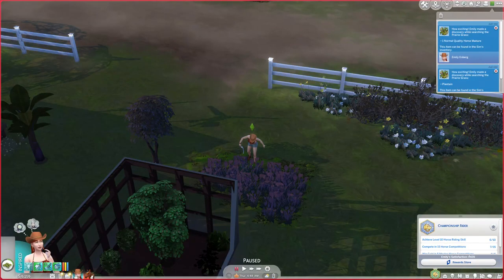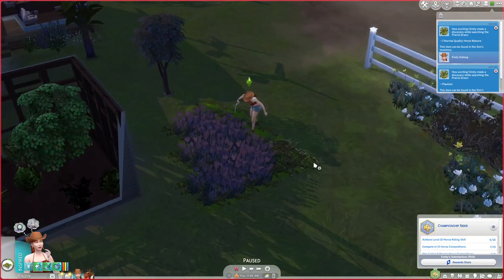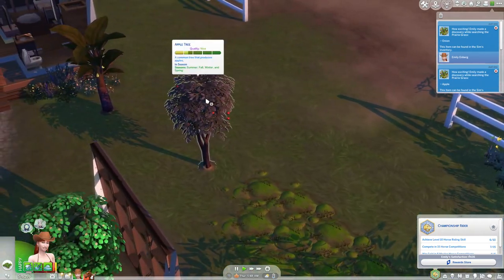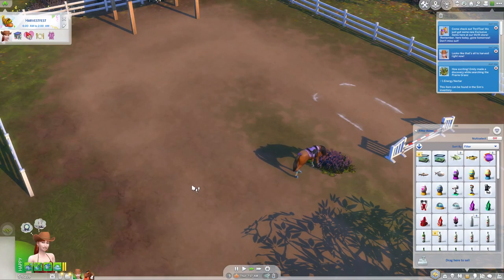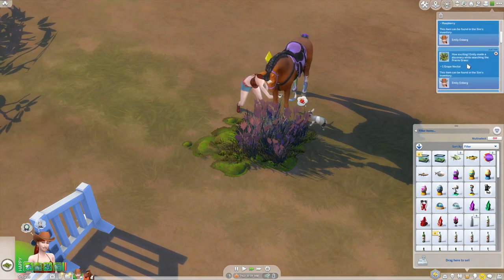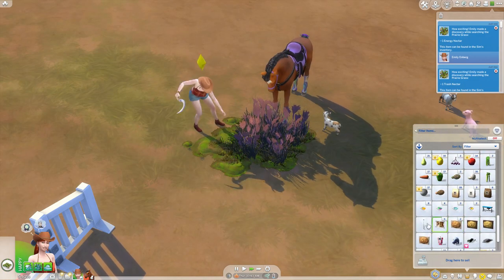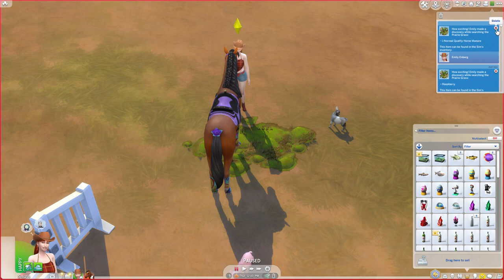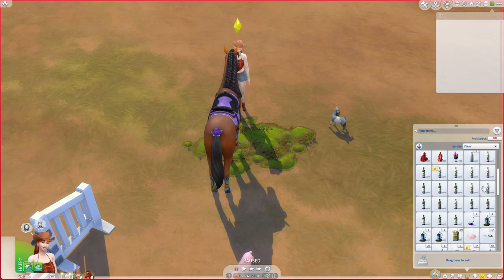Sims 4 Tips - How to make money from prairie grass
Prairie grass is a great source of items that can sell for big simoleons. Here's what I got in about 10 minutes!